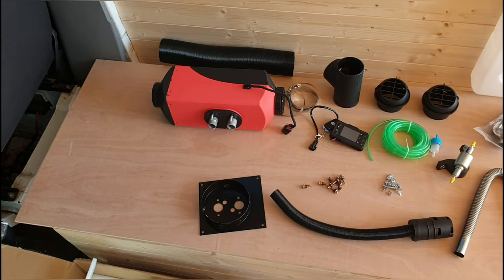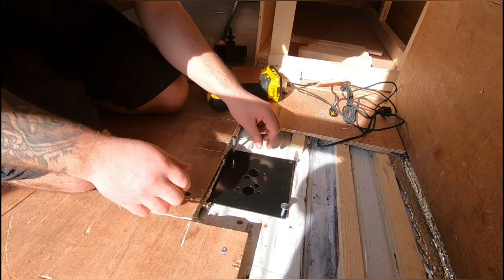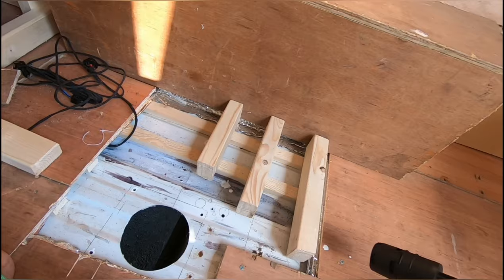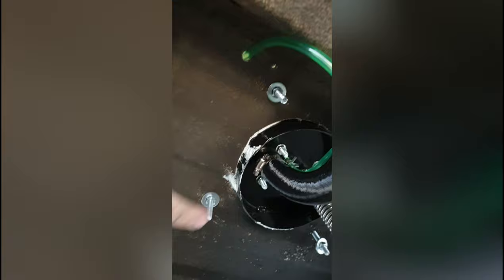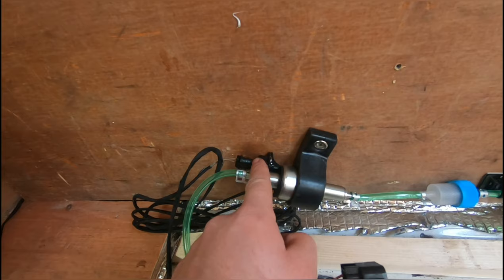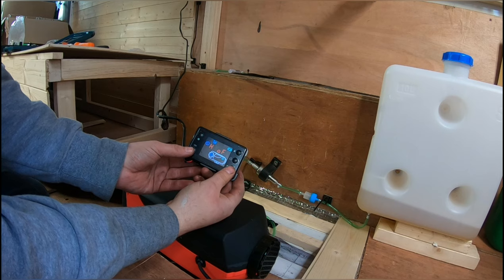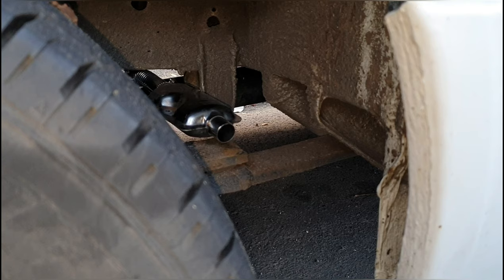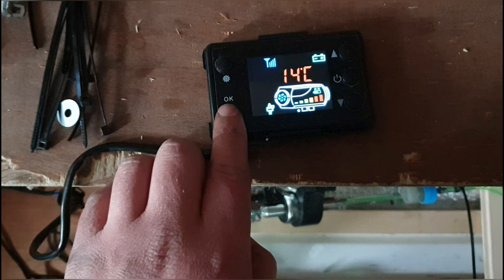Ebay Chinese Diesel Heater - FULL DIESEL HEATER INSTALLATION from start to finish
Fitting my Chinese diesel heater in my Volkswagen Campervan .
this heater was from ebay and is a 5kw with wireless lcd controller. Turret plate is also from ebay . As the fuel pump can be noisy i hung it with zip ties to make it quiet. i will link all items that i used very soon.
Hole saw size is 127mm.
ps I am very aware that it's 45 degrees and not 90 degrees, we all make mistakes so please stop mentioning it because it's getting boring now 🥱😴😂
Hope you are all safe and protecting yourselves from Coronavirus.

Link for heater

Turret plate

If you find that this helped and is worthy of a tip, my PayPal address is
and helps massively fund my page  equipment and accessories.